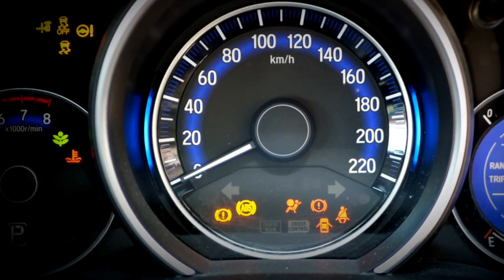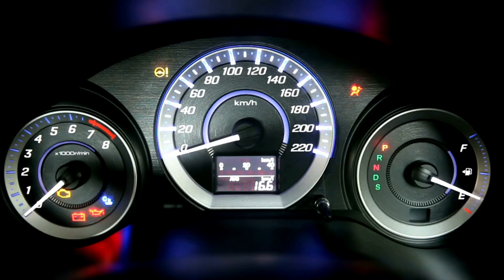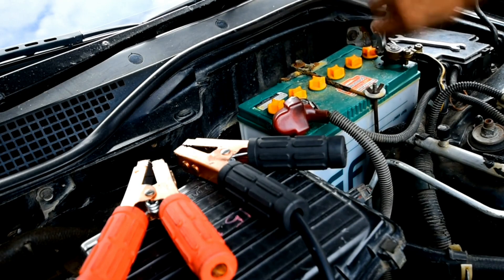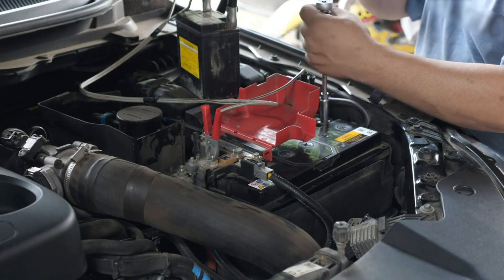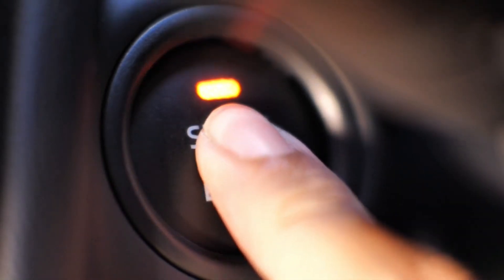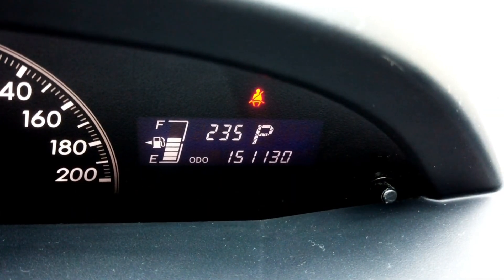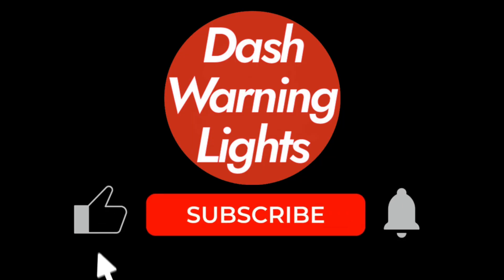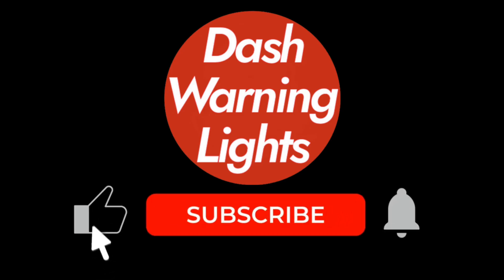How to Reset All ECUs and Control Modules in Your Car or Truck Properly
How to Reset All ECUs and Control Modules in Your Car or Truck Properly, How To Reset All ECUs — Without a Scanner, ecu reset, reset ecu, how to reset ecu, ECU reset / module reset / communication error fix
How to Reset Car ECU Without Disconnecting Battery
how to reset car computer
reset car computer
car ecu
reset car computer by disconnecting battery
car ecu reset
ecu car
car computer reset
ecu
How to Reset Engine Code no Scanner Required
Hybrid battery warning light
EV battery warning light (electric cars)
Battery warning light on car
How to reset ECU
reset ECU without scanner
ECU reset procedure
car computer reset
disconnect battery to reset ECU
ECU reset symptoms
how to reset ECU after battery change
reset ECU without tools
ECU reset benefits
how to reset ECU manually
How To Reset All ECU No Scanner No Tools Required
How to reset ECU without scanner
How to reset ECU without OBD2
How to reset your ECU
How To Reset An ECU Without A Scanner
How To Reset Your ECU Without A Scanner
How To Reset All ECU's and Control Modules in your Car or Truck,  How to Reset ECU no Scanner needed UPDATE,
How to reset ECU without disconnecting battery
How do you reset your car computer and check engine light
How to reset car computer with key
How to reset ECU with battery
How to reset ECU without scanner Ford
How To Reset/ CLEAR All ECU/ECM WITHOUT A Scanner No Tools
Can a faulty ECU be repaired
Can an ECU reset itself
Can a bad ECU be reprogrammed
What happens if an ECU is faulty
How can I fix my ECU problem
Can an engine run with a bad ECU
Can you just replace an ECU
How to reset ECU without scan tool
How to reset code on car without scanner
Can a bad ECU be reset
How do I test if my ECU is bad
Is an ECU easy to fix
Doing This Will Reset Your Car's Computer and Fix It for Free
How to reset ECU without scanner chevy
How do you troubleshoot a faulty ECU without a scanner
How To Reset All ECU’s And Control Modules In Your Car Or Truck Safely
Best OBD2 scanner 2025
Professional OBD2 scanner
OBD2 scanner with ABS and SRS reset
Bluetooth OBD2 scanner for iPhone/Android
OBD2 scanner with live data
OBD2 scanner for all cars
Best scan tool for mechanics
Top 5 OBD2 scanners Amazon
Buy OBD2 scanner online
Automotive diagnostic scanner tool
OBD2 scanner
car diagnostic tool
scan tool
OBD2 code reader
engine code scanner
check engine light tool
best OBD2 scanner for cars
Bluetooth OBD2 scanner for Android/iPhone
professional OBD2 diagnostic tool
how to reset engine light with OBD2 scanner
top car scan tools 2025
how to use an OBD2 scanner to diagnose car problems
HOW TO RESET CHECK ENGINE LIGHT WORKS ON ANY TRUCKS CARS SUV MAZDA FORD GM HONDA TOYOTA CHEVY AND WHAT DIAGNOSTIC TESTER METER TOOLS USED TO RESET WARNING LAMP IS OBD2 SCANNER LEARN ANOTHER BETTER WAYS HOW TO RESET CHECK ENGINE LIGHT